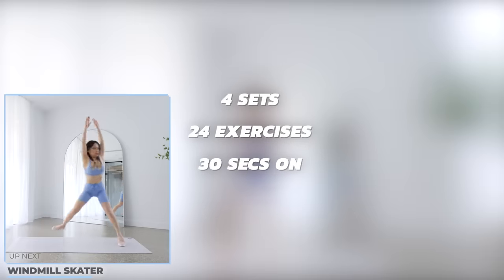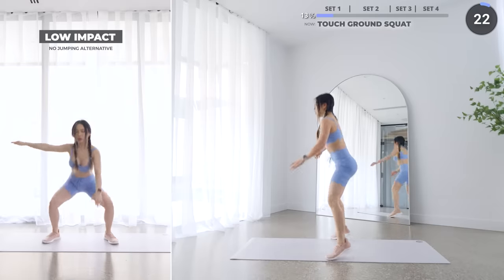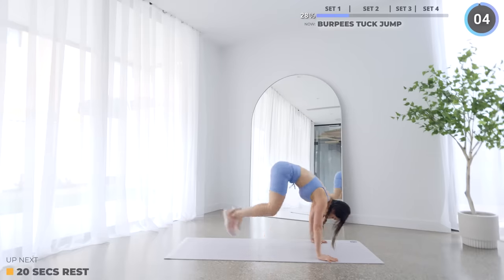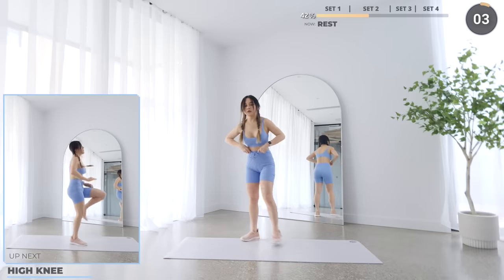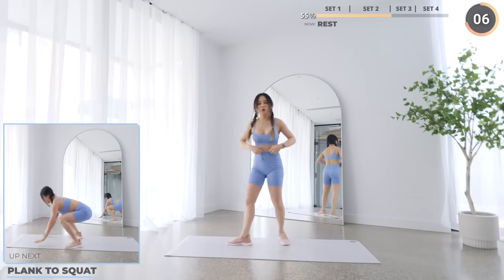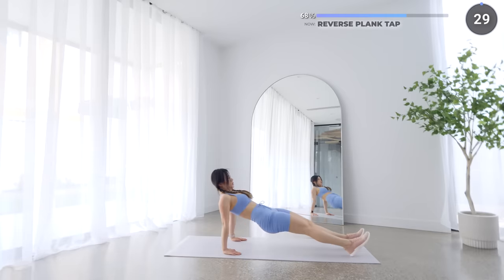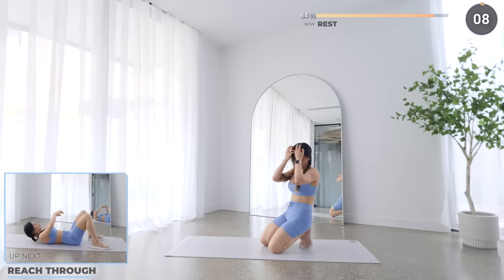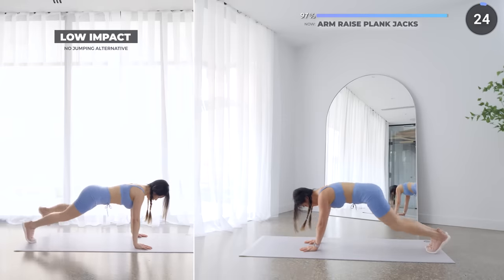Do This Workout To Lose Weight | 2020 2 Weeks Shred Challenge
Brand new 2 weeks shred! Full body workout to help you with your fitness journey. Check out the full 2020 2 weeks shred schedule below!